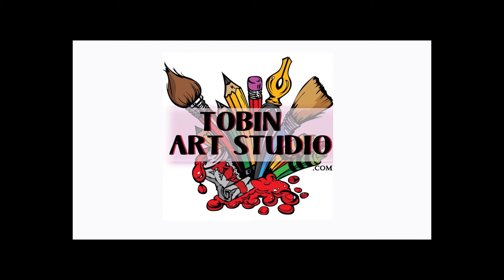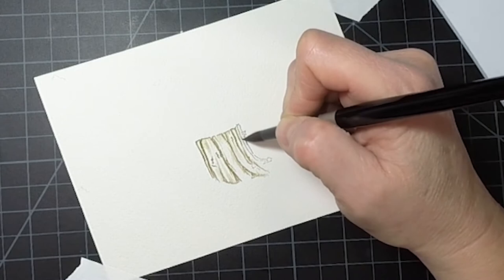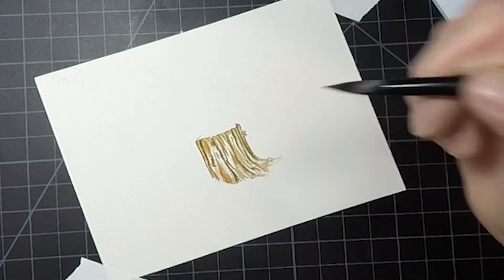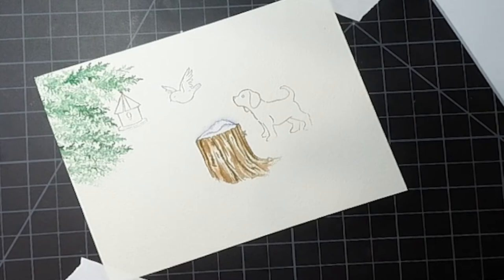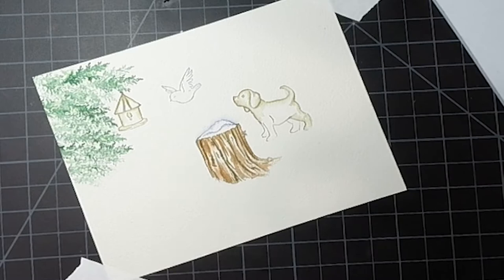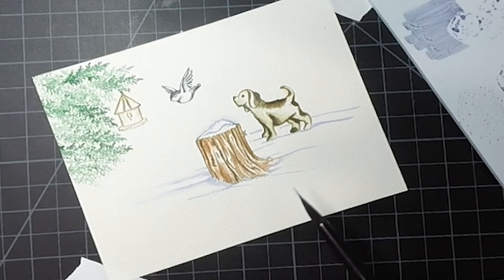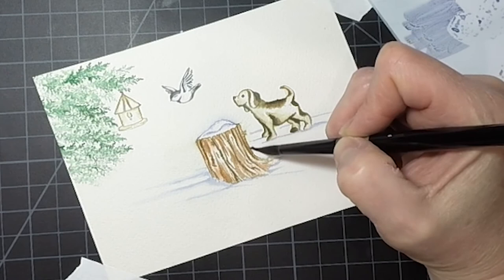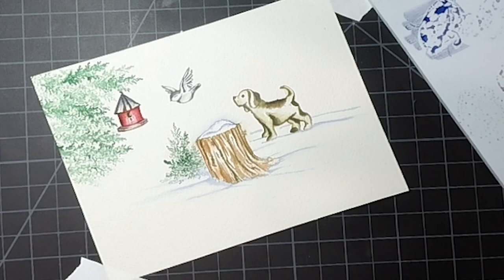Winter Watercolor Scene | Art Impressions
Join me as I create this cute watercolor scene using Art Impressions watercolor stamps and markers.

LINKS